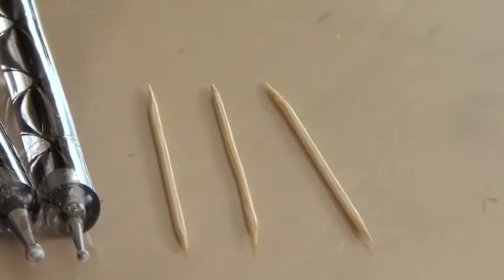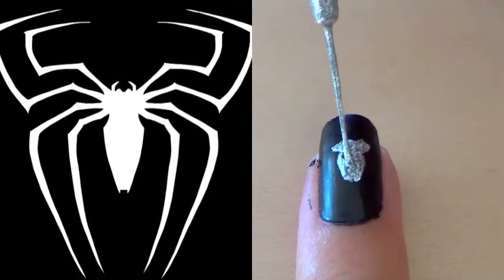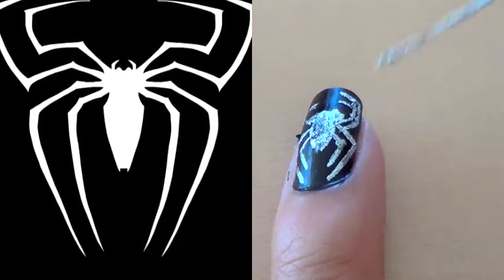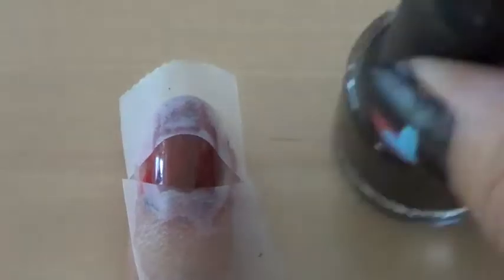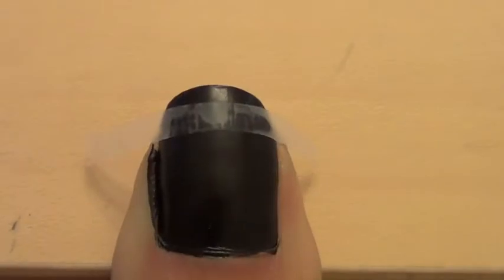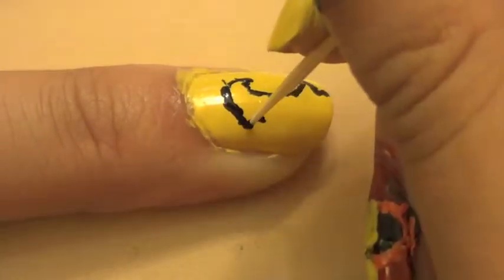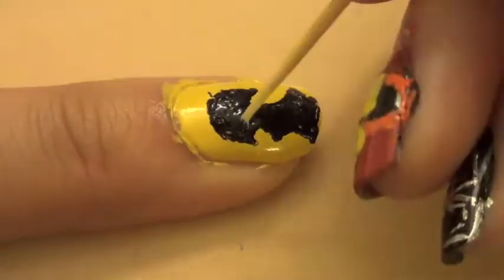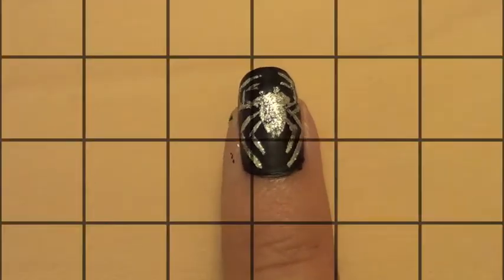A Hero's Homecoming: SUPERHERO NAIL TUTORIAL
This SUPERHERO design was inspired by this year's homecoming! Hope you enjoy :) If you have any suggestions or comments, please let me know!

1960's Batman theme song
The Incredibles theme song
1960's Spiderman theme song
Superman theme song